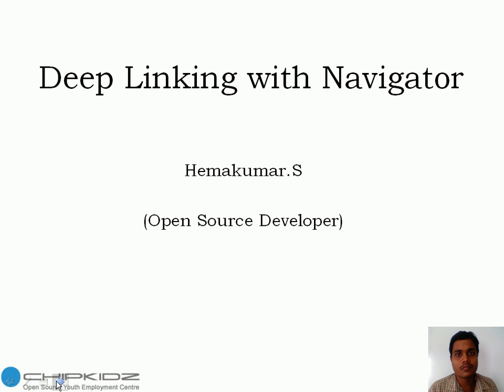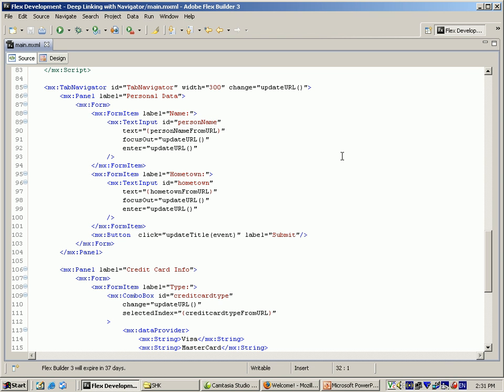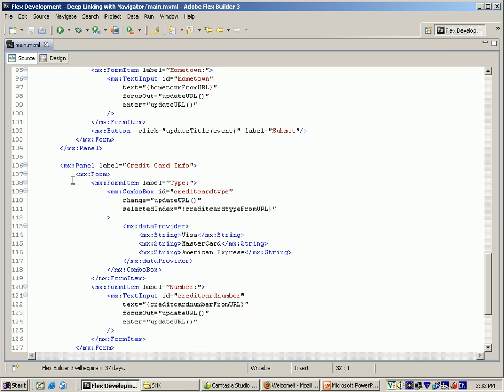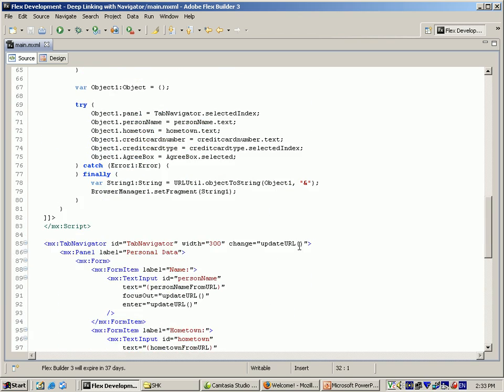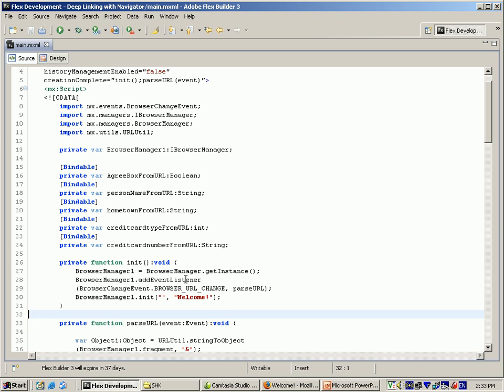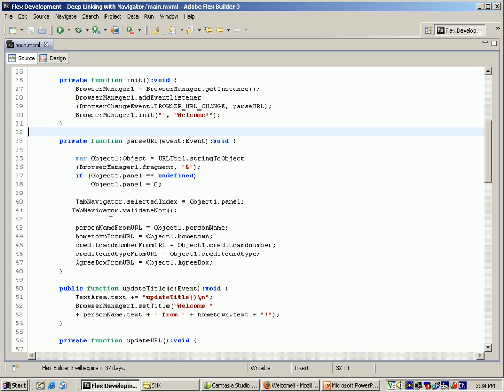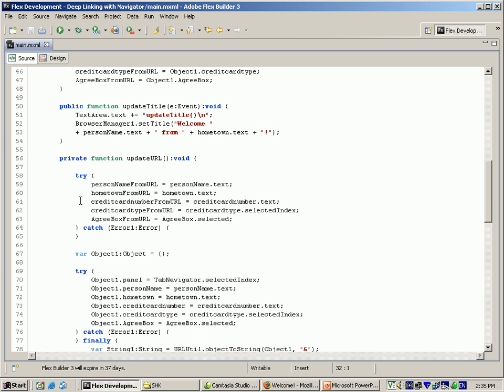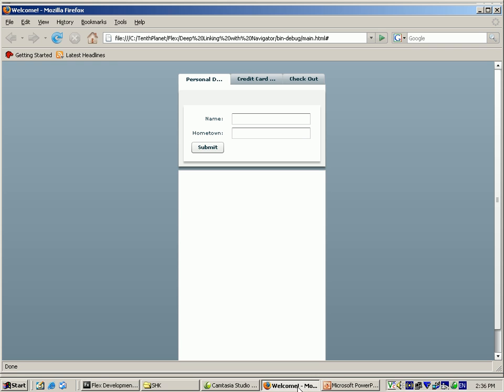Deep Linking with Navigator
Deep Linking